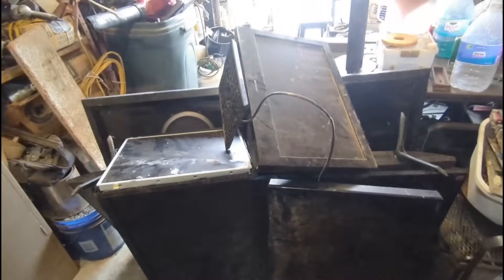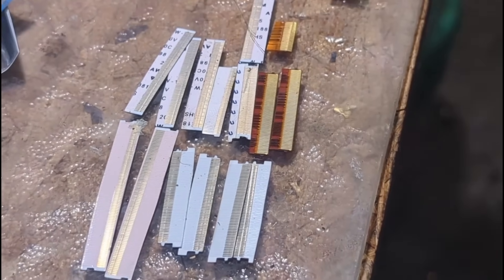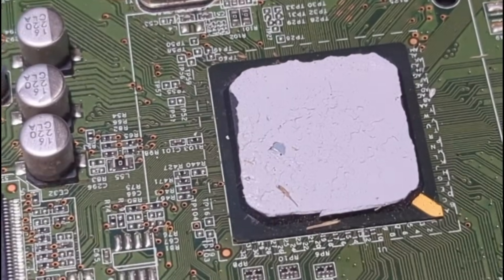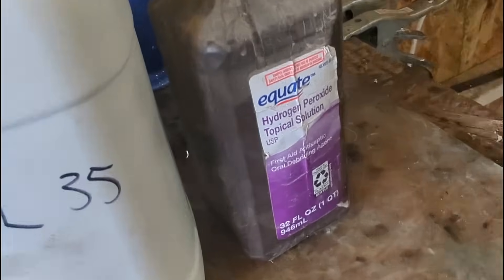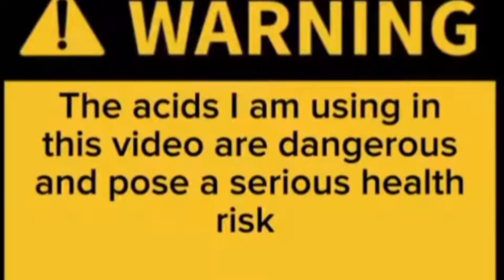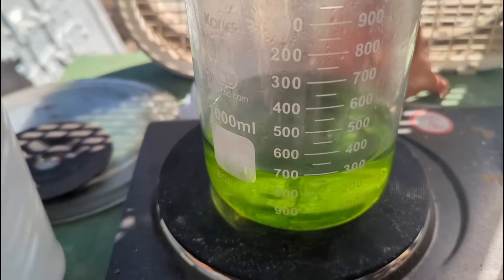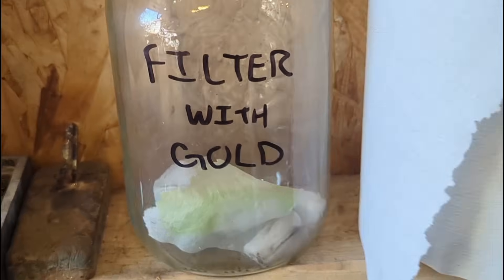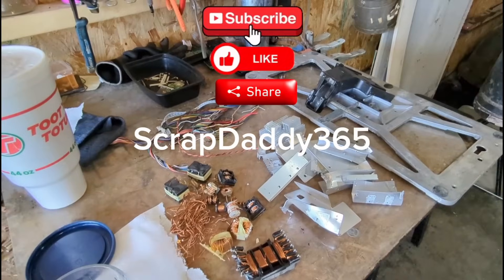SCRAPPING flat screen TV's for gold, copper, and aluminum.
GOLD RECOVERY from flat screen TVs, we are trying to see how much gold we can expect to recover from TVs as well as copper and aluminum.